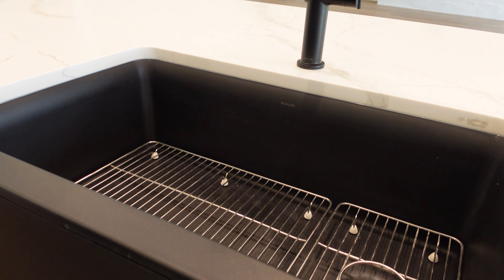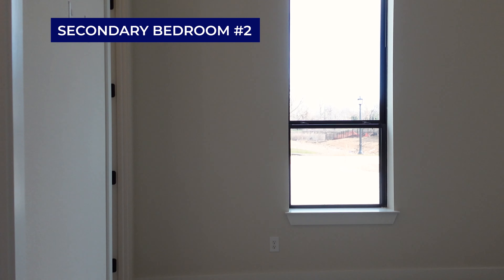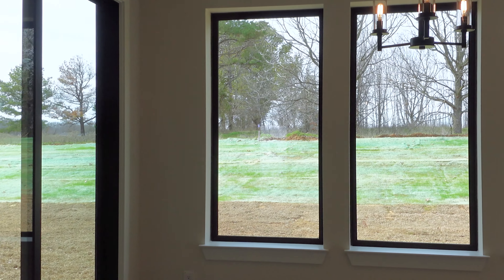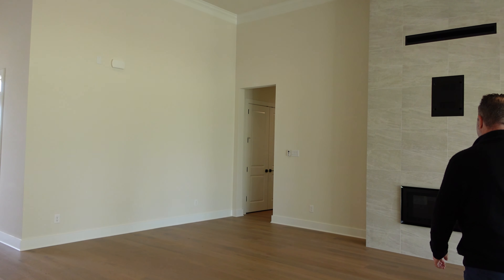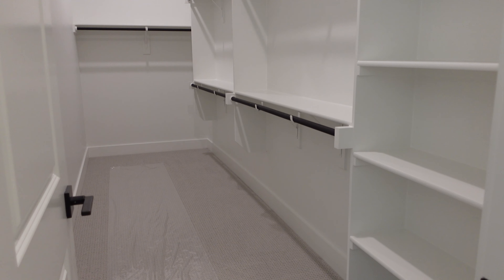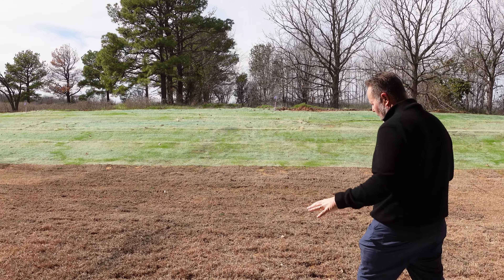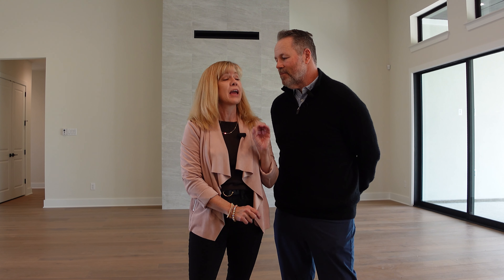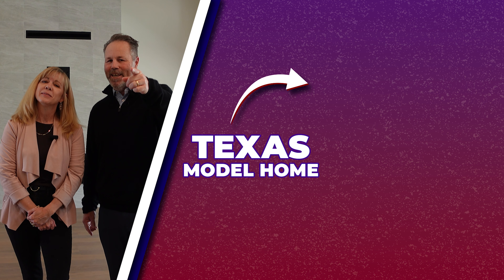New Home Tour Toll Brothers On An Acre Near Frisco Texas. Brand New Community Of Windsor Springs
Explore the elegance and luxury of a New Home Tour Toll Brothers in the brand-new community of Windsor Springs, nestled on a sprawling acre near Frisco, Texas. This exclusive video tour showcases the unparalleled craftsmanship and sophisticated design of Toll Brothers homes, offering a glimpse into the serene and opulent lifestyle awaiting in Windsor Springs. Discover spacious floor plans, state-of-the-art amenities, and breathtaking landscapes that make these homes a perfect blend of comfort and style. Join us as we walk through this magnificent community, highlighting the unique features and bespoke finishes that set Toll Brothers apart. Whether you're in search of your dream home or simply seeking inspiration, this tour is a testament to the quality and beauty of Windsor Springs living. Don't miss the opportunity to see why this new community is the ideal place to call home.

🤔Thinking of Living In Texas?🤠